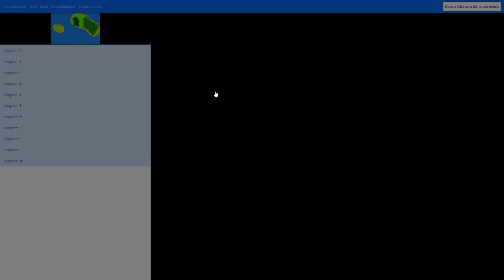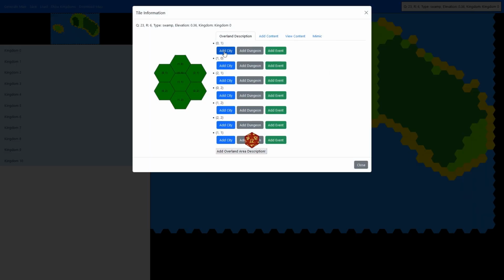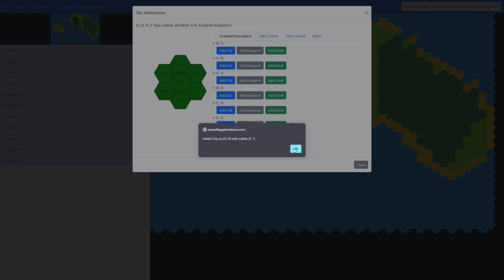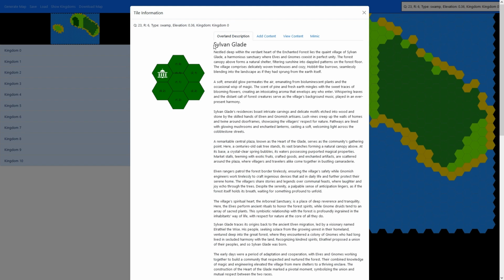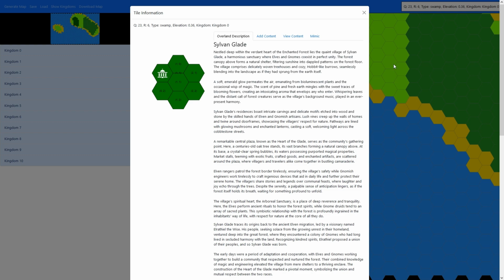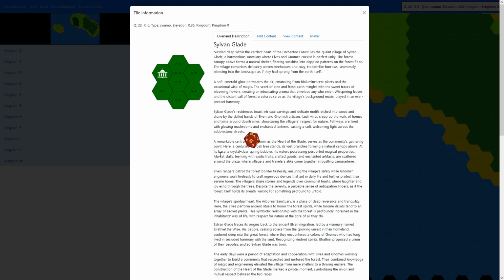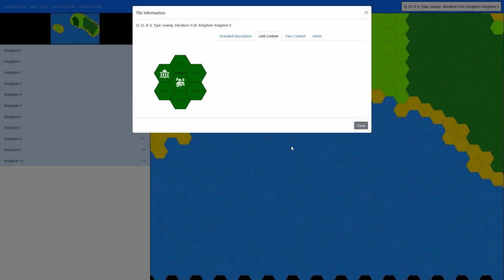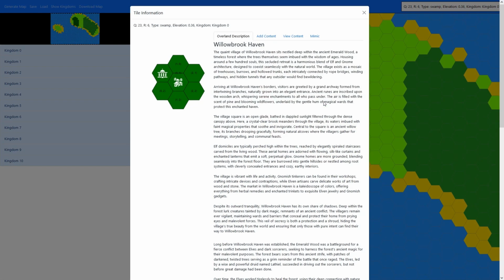Procedural Generation +: AI: Creating Dynamic Hex Maps for Fantasy Worldbuilding with GPT-4o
Discover the ultimate tool for creating dynamic and interactive hex maps for your fantasy worlds! Our Fantasy World Hex Map Generator, built with Phaser and JavaScript, allows you to seamlessly design and customize hexagonal maps filled with enchanting villages, mystical forests, and ancient ruins. Perfect for game developers, writers, and fantasy enthusiasts, this tool lets you:

👍 Generate Detailed Maps: Create intricate hex maps with a variety of terrain types and features.
👍 Add Interactive Elements: Place cities, villages, and other points of interest dynamically on your map.
 👍 Customize and Visualize: Enjoy a rich visual experience with beautifully rendered graphics and detailed descriptions for each location.
👍  Seamless Integration: Easily integrate the generated maps into your projects, whether for games, stories, or tabletop adventures.

Join us in this walkthrough to see how the tool works, explore its features, and learn how it can elevate your fantasy world-building projects to the next level!